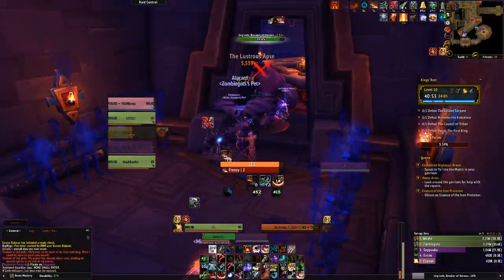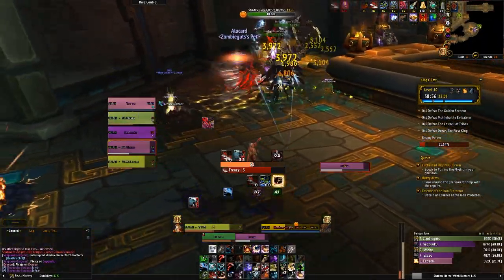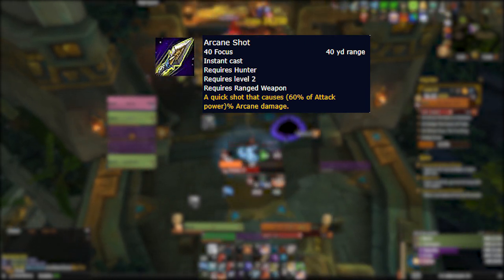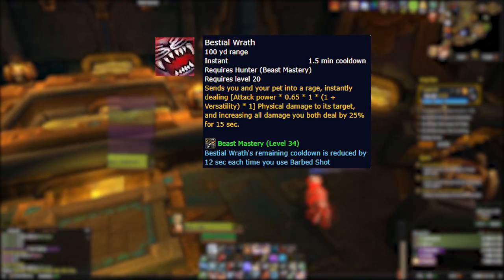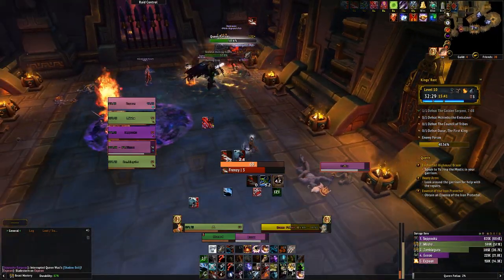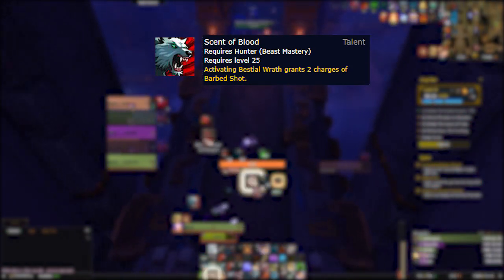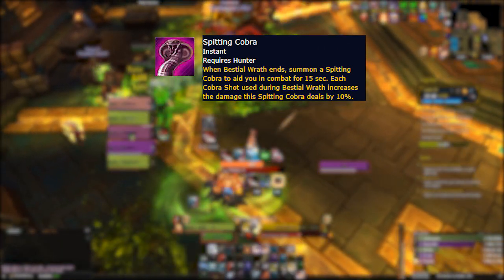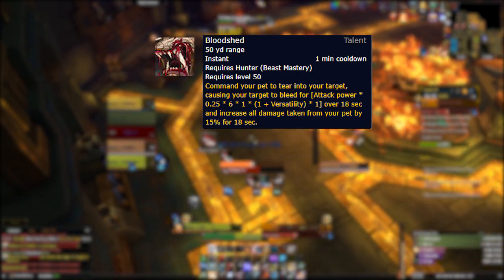Everything changing for BM Hunter in the Shadowlands Pre-Patch and Beyond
This video will cover everything changing for BM hunter players, from new abilities being added, existing ones that are changing, and what new cosmetics and pet options will be made available to us.

There are timestamps below for the different sections of the video:
New baseline abilities: 0:46
Existing ability changes: 5:05
Talent tree changes: 8:58
New cosmetics and pets: 14:38